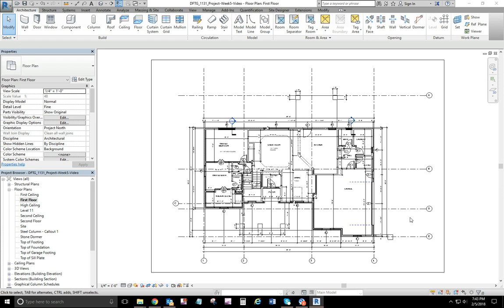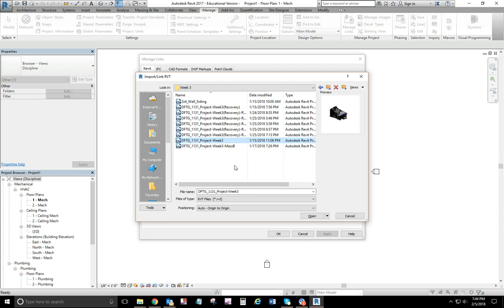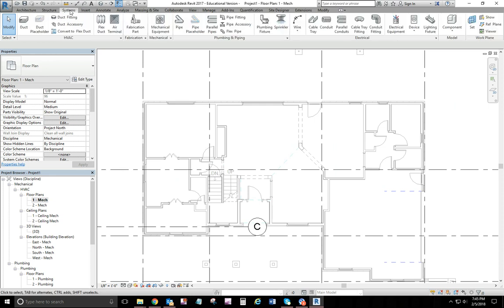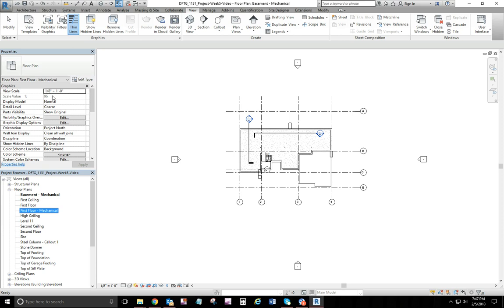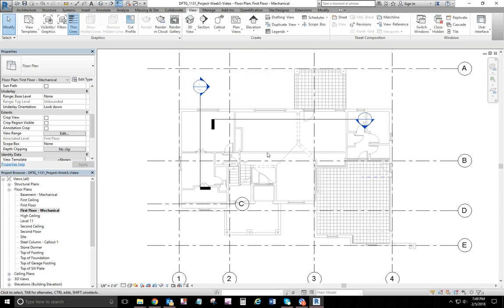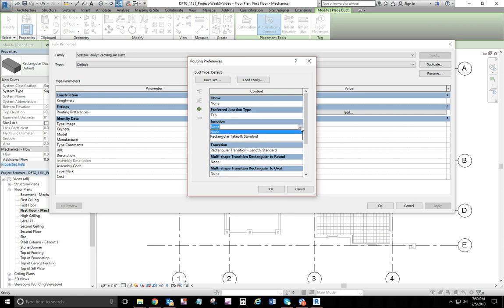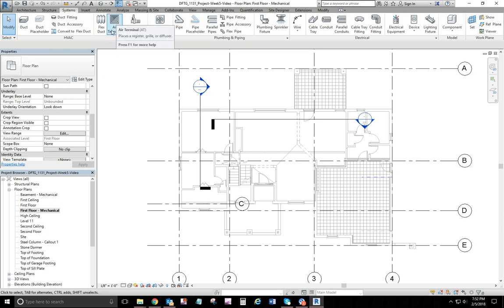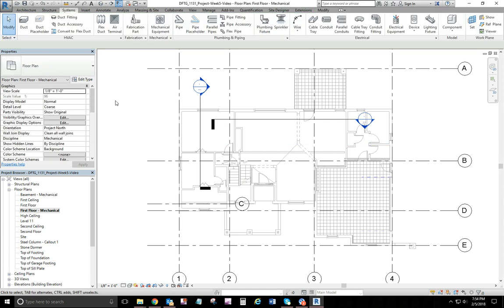1131 Week 5 Video 1